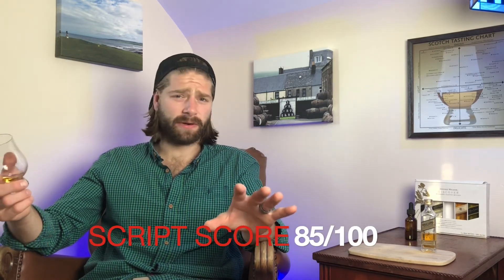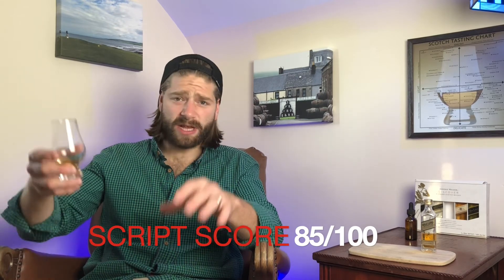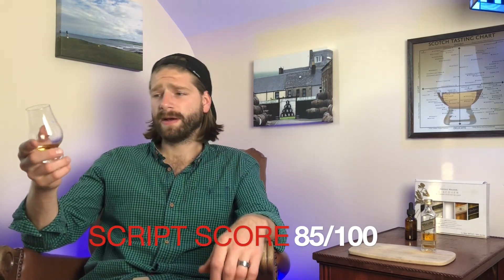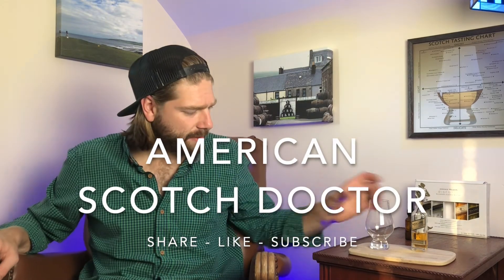Johnnie Walker Gold Label - Best Johnnie Walker Scotch I've Reviewed Yet!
Johnnie Walker Is Notorious for their Red and Black Label Blended Scotch. But today, the American Scotch Doctor is diving a little deeper into the Johnnie Walker collection and is tasting the Gold Label Reserve for the first time. What does the Doctor think and should you spend your hard earned money on a bottle of this? Watch this video to find out!